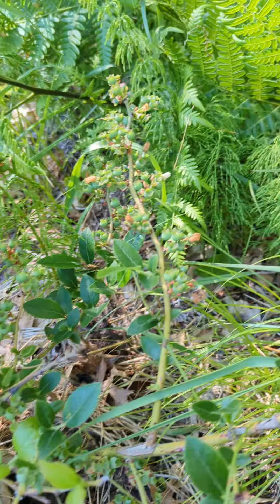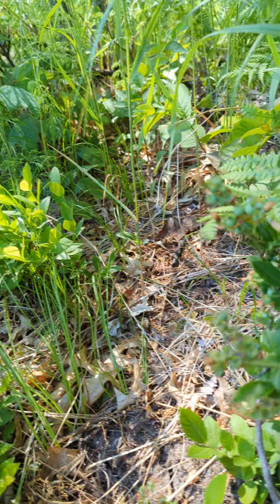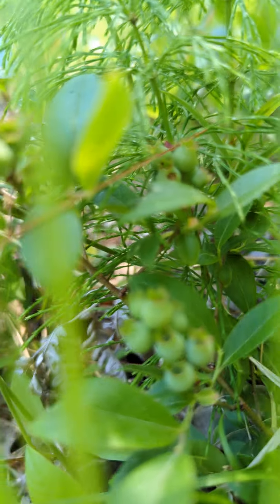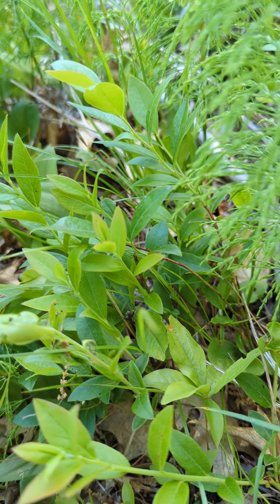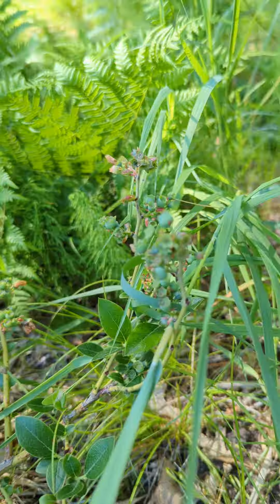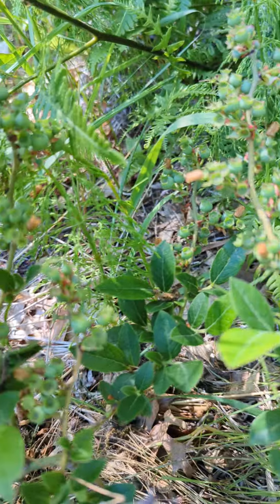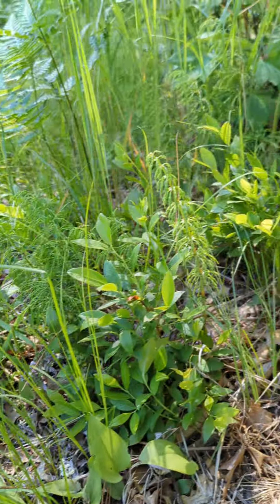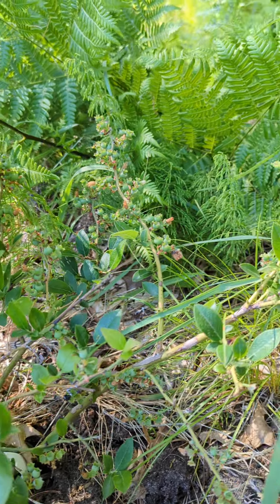Seeing if a store bought blueberry bush will help the wild blueberry plants: